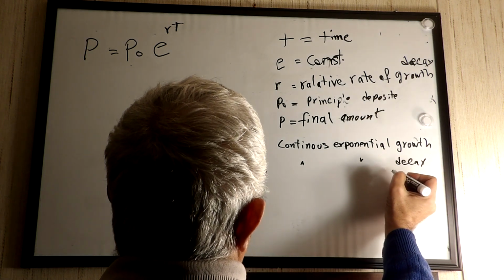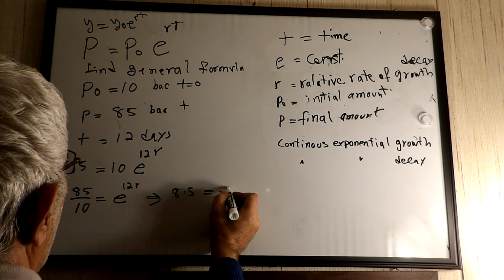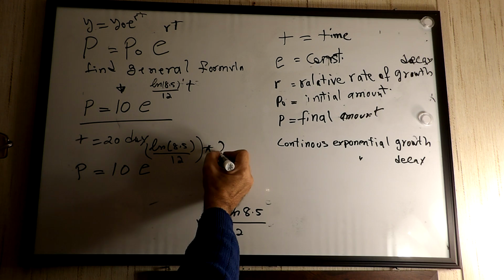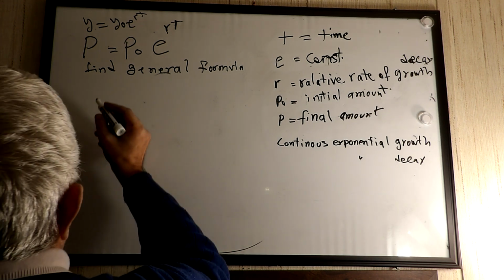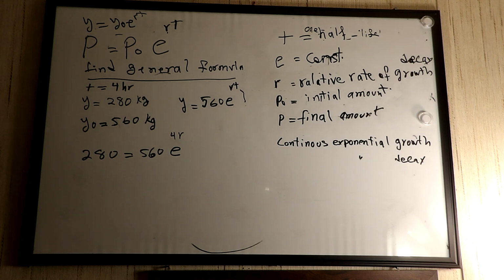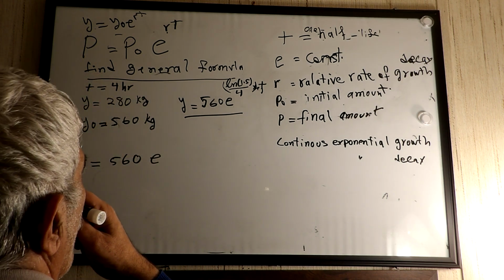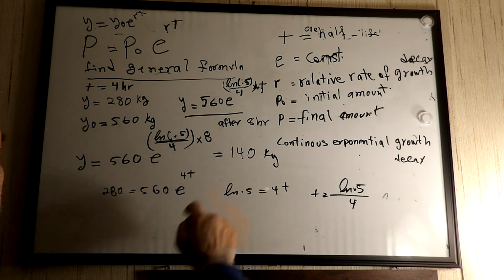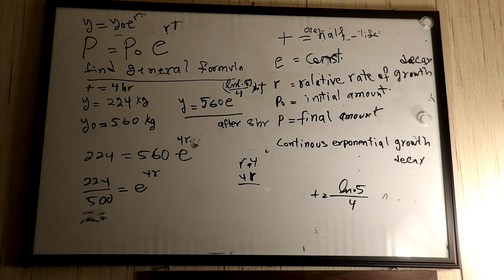college algebra problems in growth and decay v44